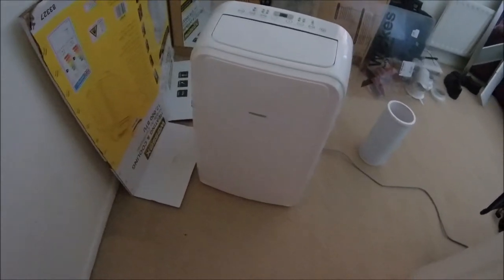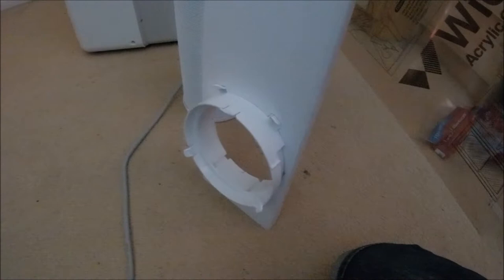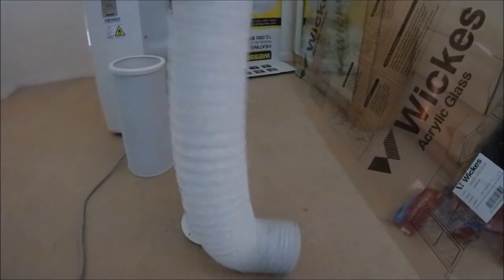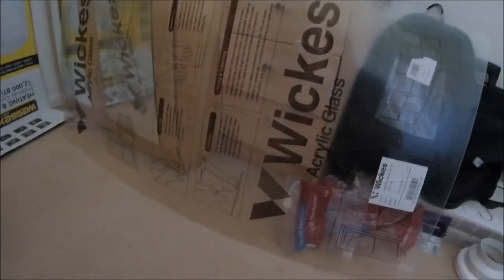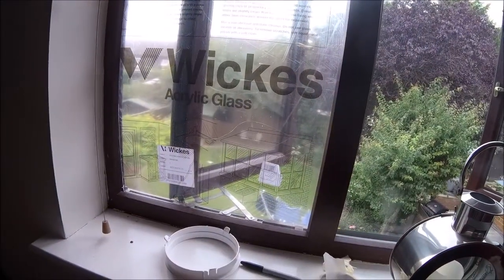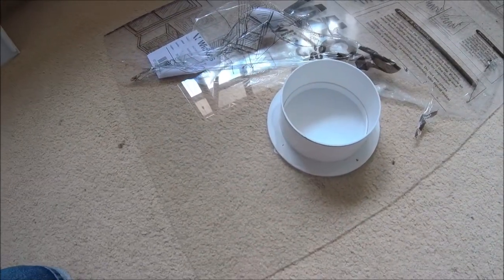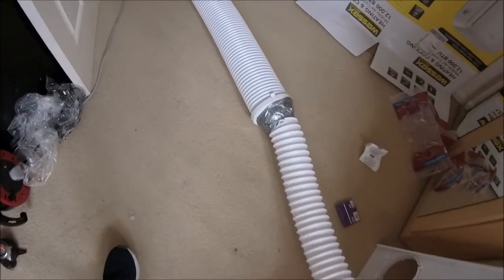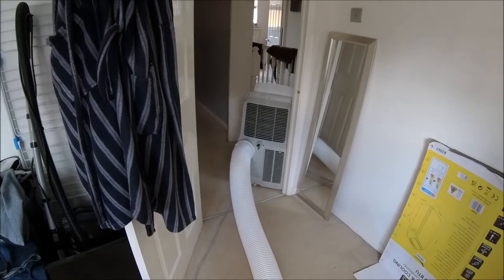DIY exhaust port for a portable AirCon unit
I really did not like the window attachment that came with the Air con unit...so i used my engineering skills to fabricate something more practical...😉😄